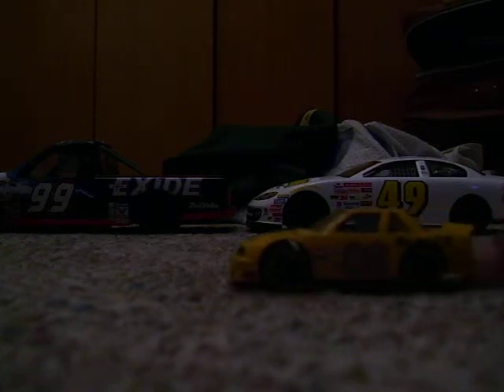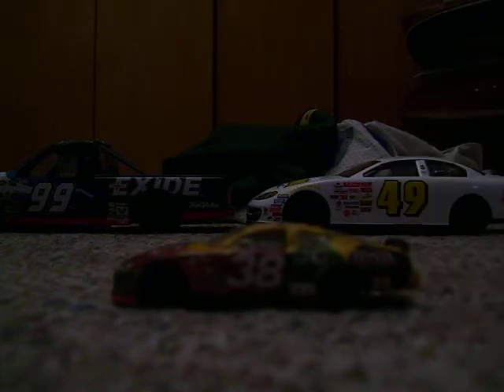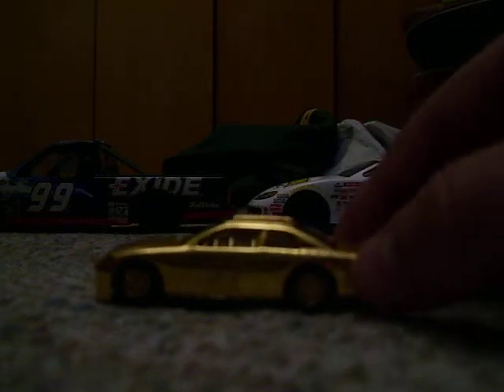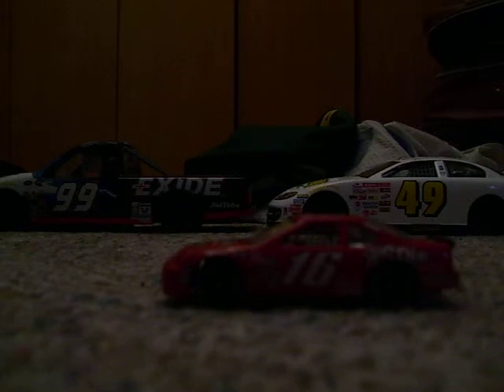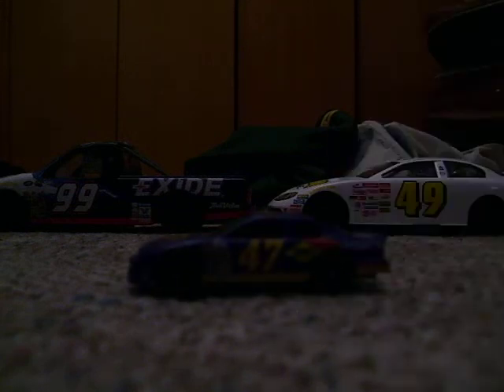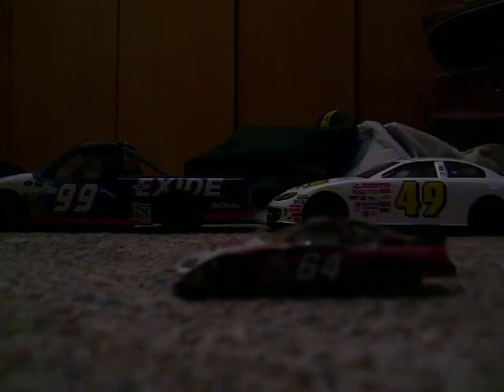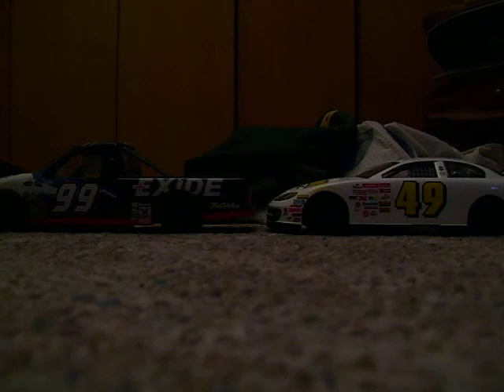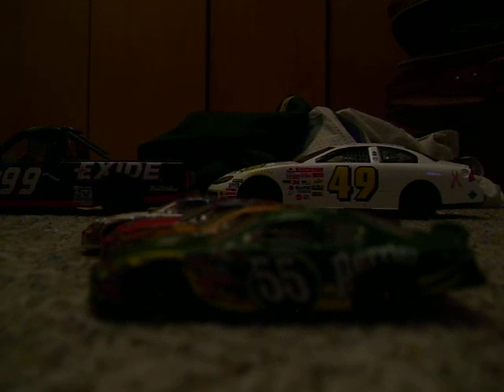Wimmer33fan's Mass Diecast Review 3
Diecasts Reviewed:

1994 Bobby Dotter DeWALT Chevrolet (#08)
1997 Hermie Sadler DeWALT Chevrolet (#29)
2006 Matt Kenseth DeWALT Chevrolet (#17)
1996 Kevin Lepage HYPE Energy Chevrolet (#88)
2004 Kasey Kahne Mountain Dew Dodge (#9)
2004 Elliott Sadler M&M's Ford (#38, Raced Version)
1994 Hermie Sadler Virginia Is For Lovers Chevrolet (#25)
1997 Steve Grissom Manheim Auctions Chevrolet (#41 24k)
2000 Ken Schrader M&M's Pontiac (#36)
1999 Darrell Waltrip Big Kmart Ford (#66)
1996 Tim Steele HSDie ARCA Ford (#16)
2004 Kevin Harvick Ice Breakers Liquid Ice Chevrolet (#29)
1996 Jeff Fuller Sunoco Chevrolet (#47)
2005 Rusty Wallace Bell Helicopter Dodge (#64)
2007 David Stremme TUMS Dodge (#40)
2006 Jeff Burton Prilosec OTC Chevrolet (#31)
2004 Michael Waltrip Aaron's Chevrolet (#99, Custom Raced Version)
2004 Kevin Harvick Realtree Chevrolet (#29, Custom Raced Version)
2005 Ricky Bobby Wonder Chevrolet (#26)
2005 Cal Naughton, Jr. Old Spice Chevrolet (#47)
2005 Jean Girard Perrier Chevrolet (#55)
2005 Ricky Bobby ME Chevrolet (#62)